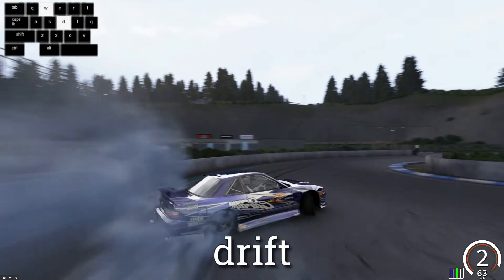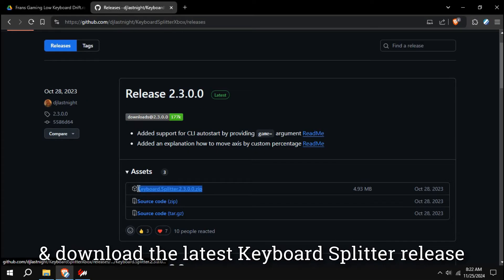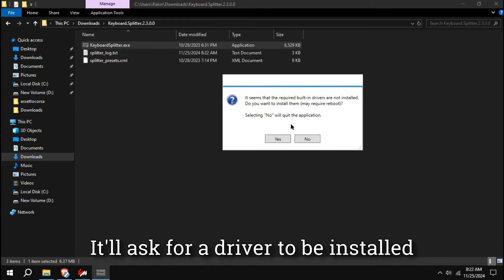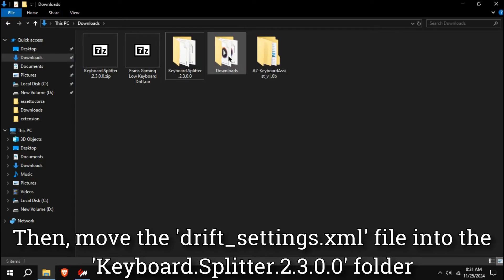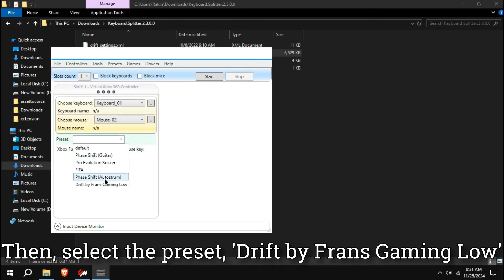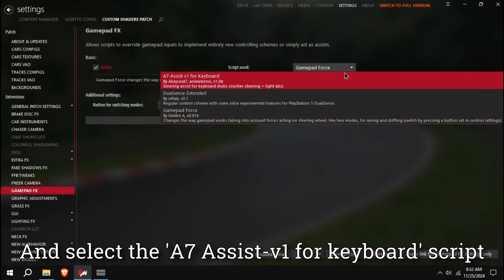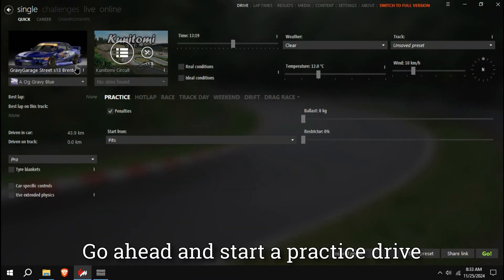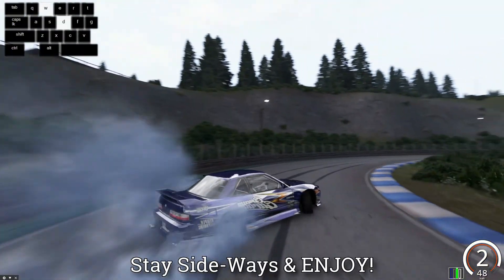How to DRIFT in Assetto Corsa using a KEYBOARD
🔗Links -

🕐 Chapters
00:00​ - Intro
00:13 - Installing Keyboard Splitter & Drift Script
01:20 - Configuring Keyboard Splitter
01:53 - Configuring Assetto Corsa
02:36 - Practice Drive Showcase
03:09 - Outro